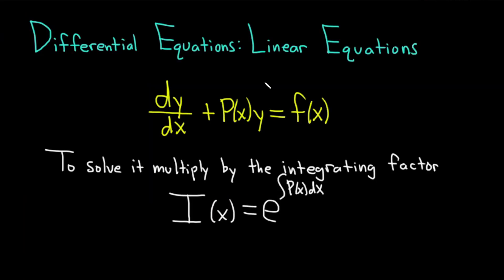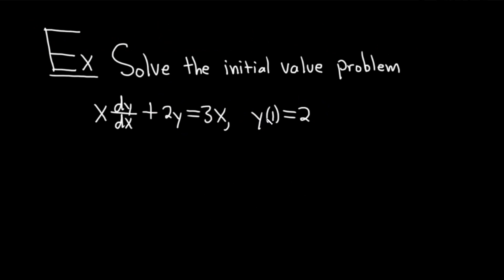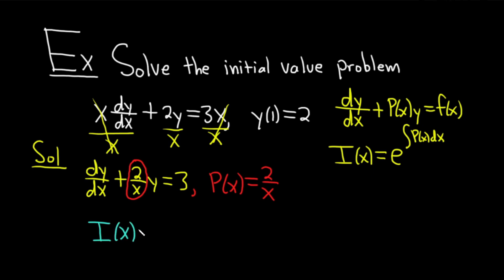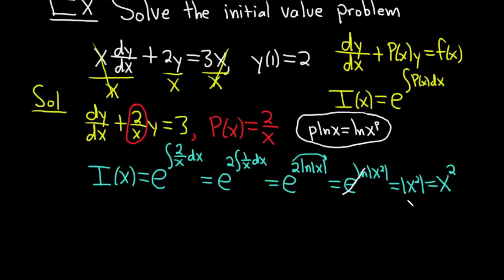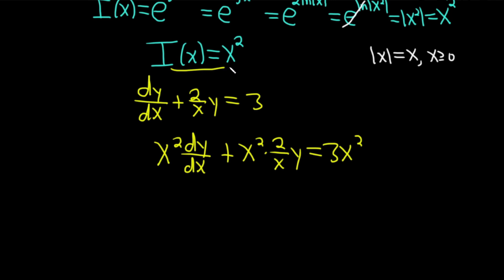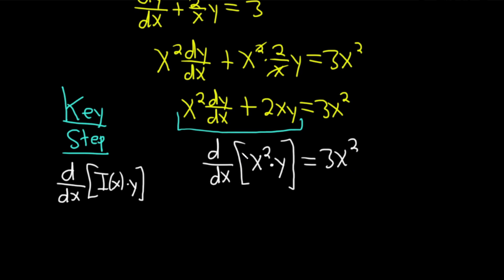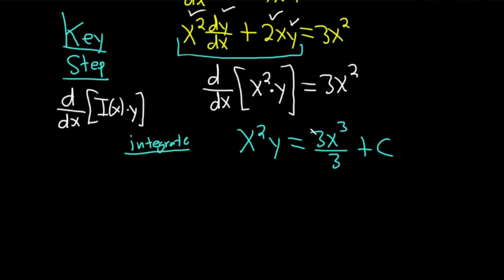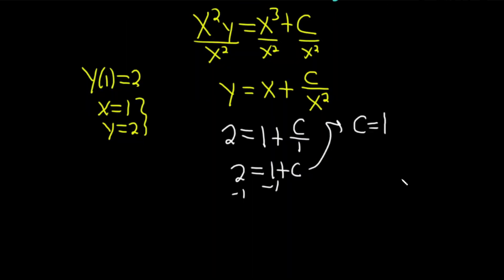How to Solve Linear Equations In Calculus Ft. The Math Sorcerer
@TheMathSorcerer walks us through the process of solving a very specific type of differential equation: a linear equation. We'll learn how to write linear equations in a particular form, and how to solve them by multiplying by the integrating factor. Using an example that ask us to solve an initial value problem, we'll walk through the process of solving linear equations, step by step.

00:00 Intro
00:12 Linear equations
00:49 Example problem